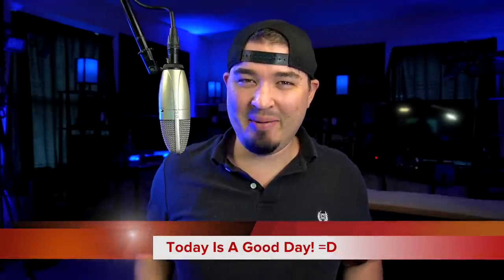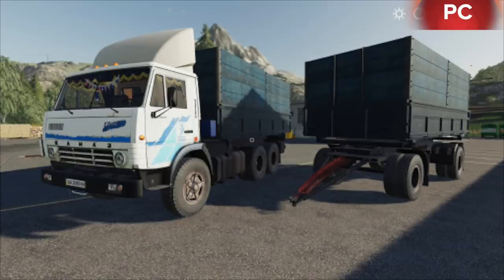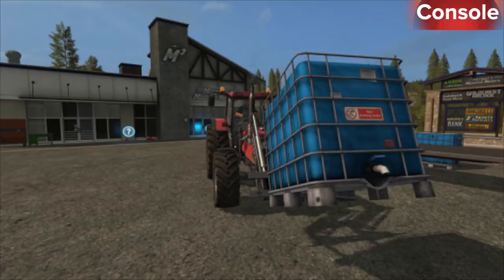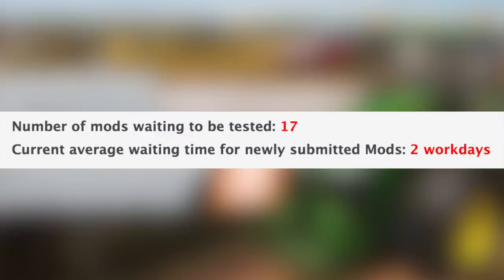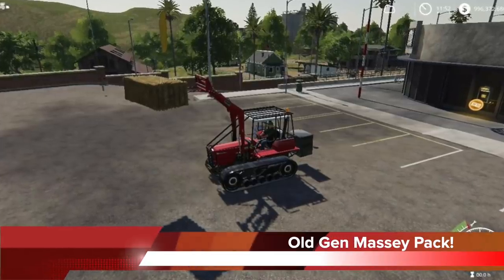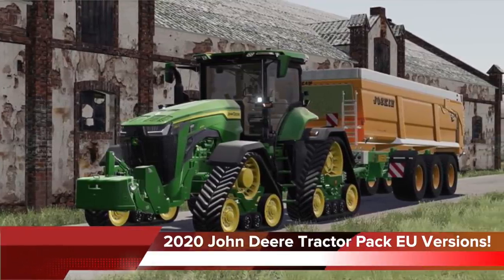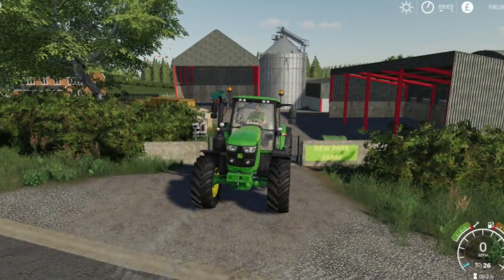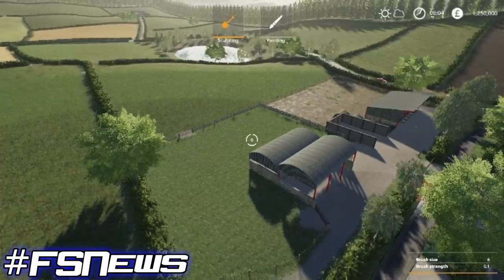FARM SIM NEWS! Precision Farming Project, TLX 2020 Failed, JD 8RX, New Maps, & Stone Valley x2! FS19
Farm Sim News - July 31, 2020
“Precision Farming Project, TLX 2020 Failed, JD 8RX, New Maps, & Stone Valley x2!”

0:00 - Farm Sim News
0:10 - Today’s Mods & Top Stories
0:36 - PC Mods In Testing
1:29 - Console Mods In Testing
2:21 - Precision Farming Project
3:52 - TLX 2020 Series
4:28 - Old Gen Massey Pack
4:48 - What Is A Crimper
5:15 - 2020 John Deere Tractor Pack EU Versions
5:33 - Newpark Farm by Peter716
6:38 - Demco 1200 Tanks On JD 8R
7:00 - Other Stories & Mods
7:20 - Outro

🔷 Helpful Links! 🔷